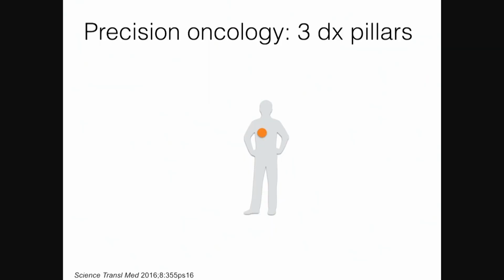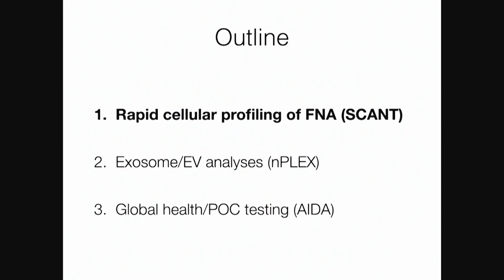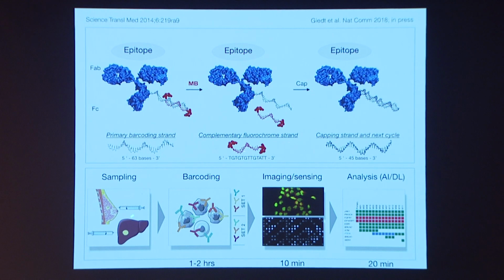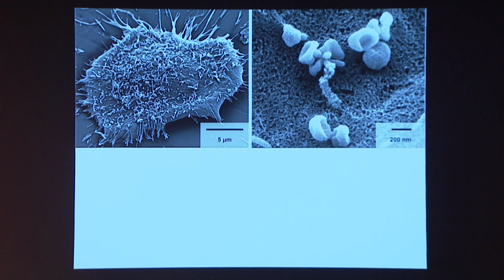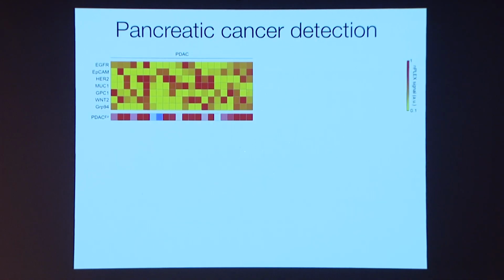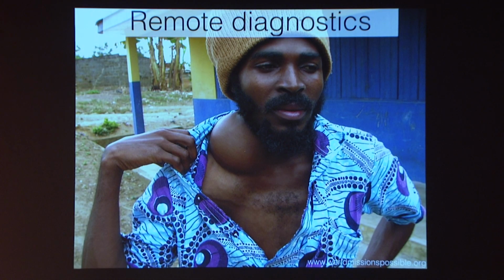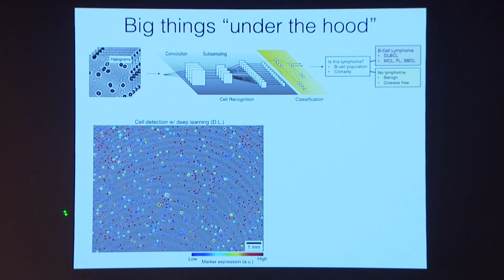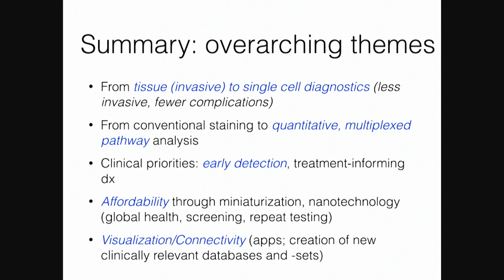Developing Next Generation Diagnostics for Cancer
Presented by Ralph Weissleder, MD, PhD, Thrall Professor of Radiology and Professor of Systems Biology, Harvard Medical School; Director of the Center for Systems Biology at Massachusetts General Hospital

Delivered as part of the 2018 Koch Institute Summer Symposium: Breakthrough Cancer Nanotechnologies, June 15, 2018